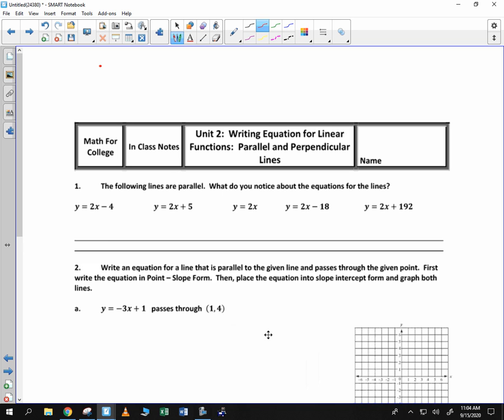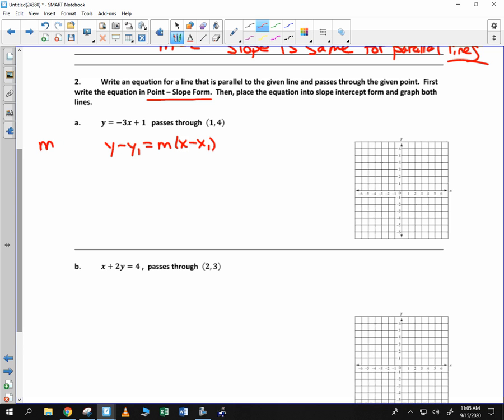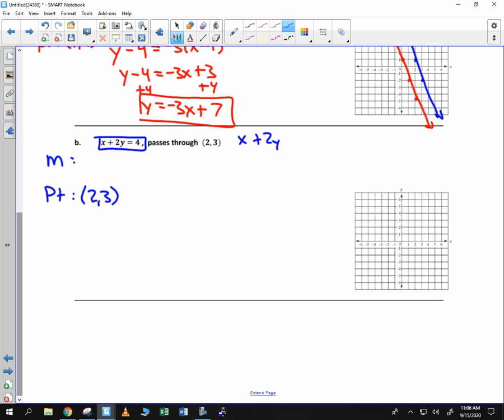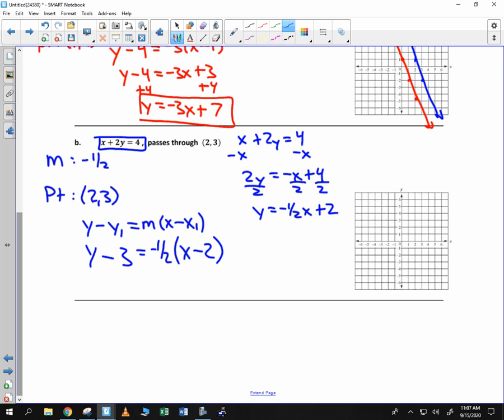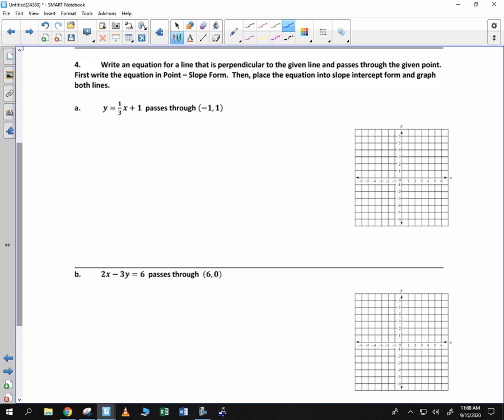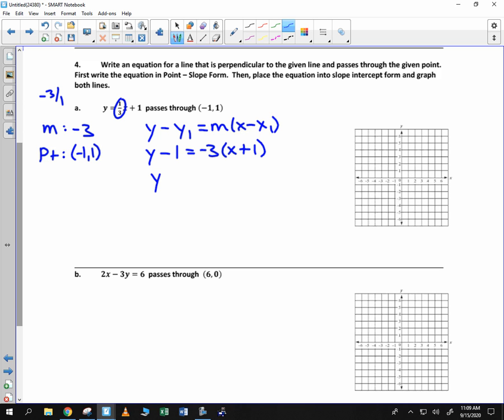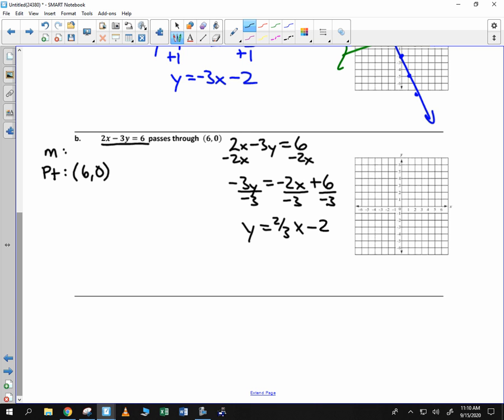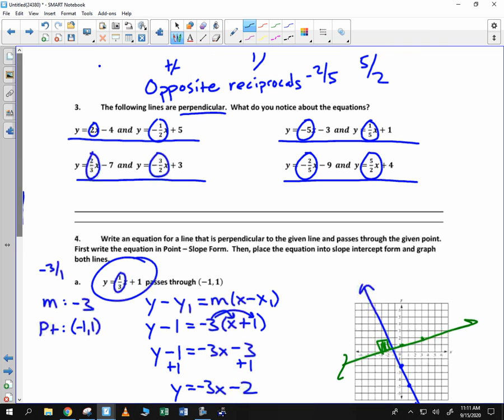Math for College Notes Writing Equations for Parallel and Perpendicular Lines 2020